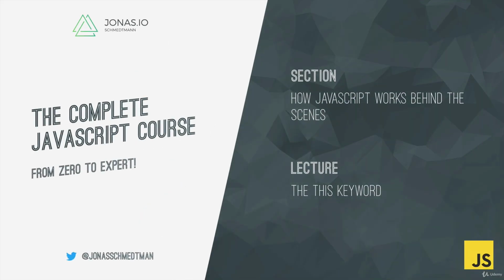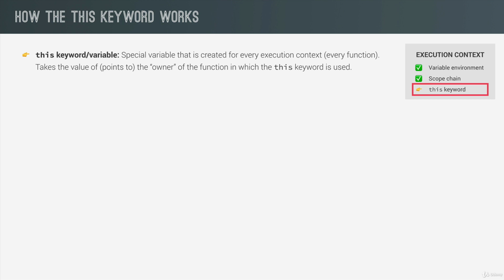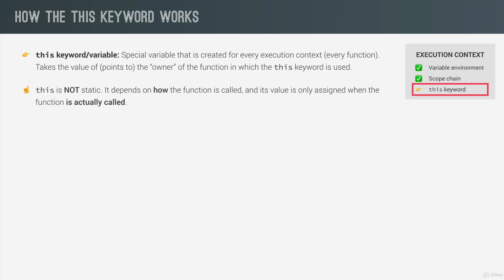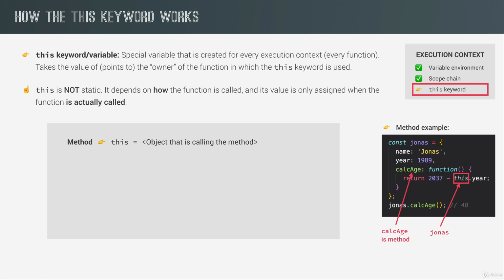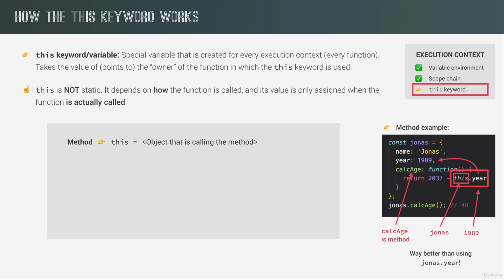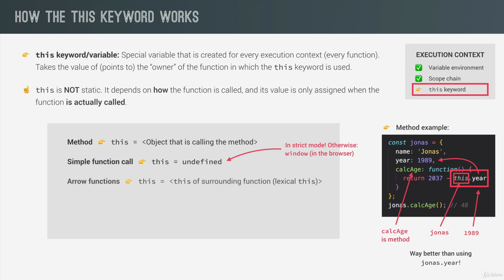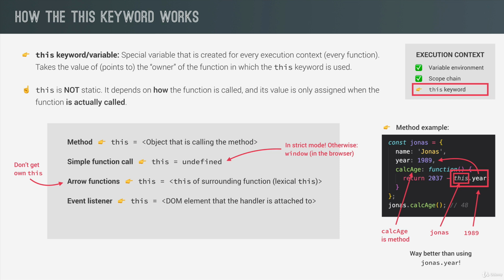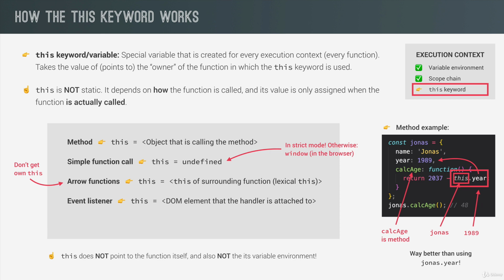The "this" Keyword (Learn JavaScript) | HS Tech